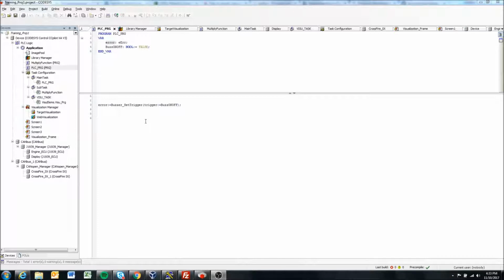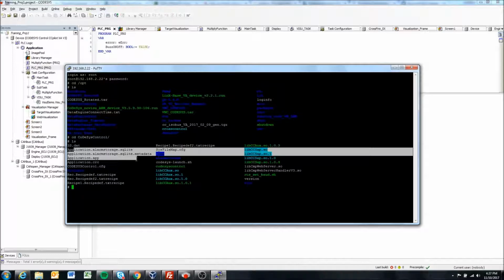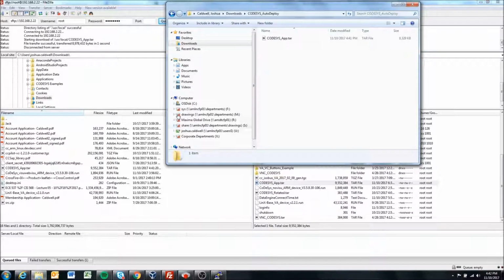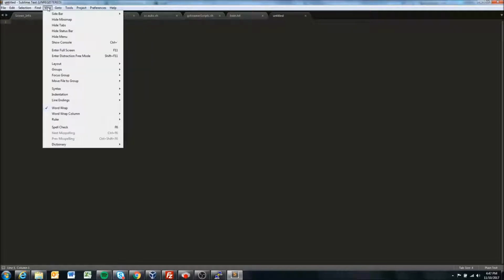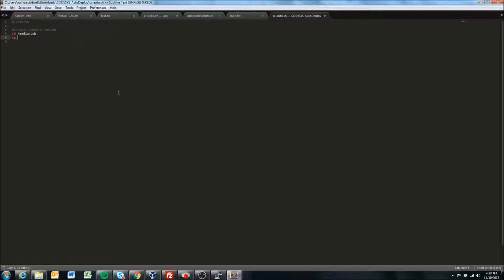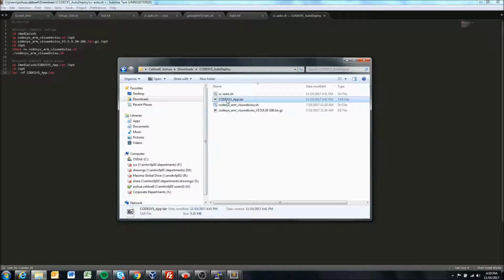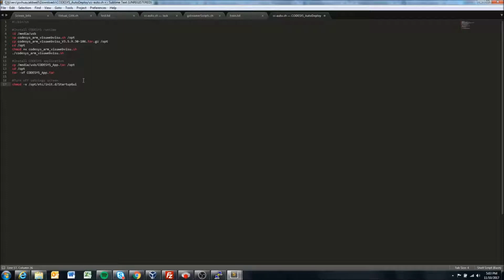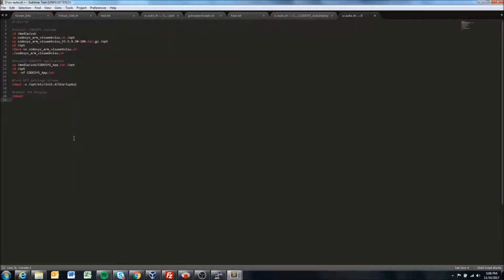CODESYS - Auto Install Production Application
This video shows how to create a cc-auto.sh script for use on the CrossControl CCPilot line of displays to auto install and update your CODESYS application and perform other deployment tasks.